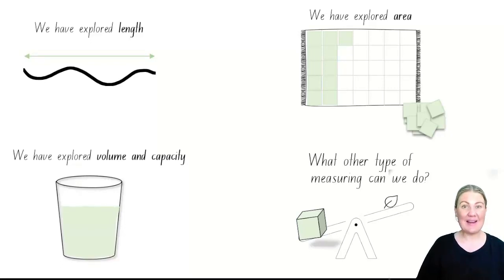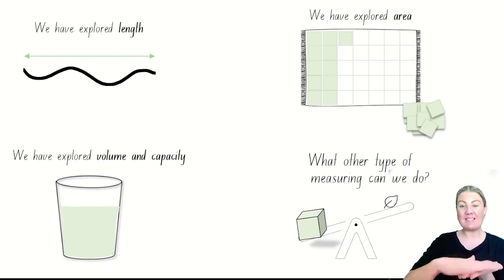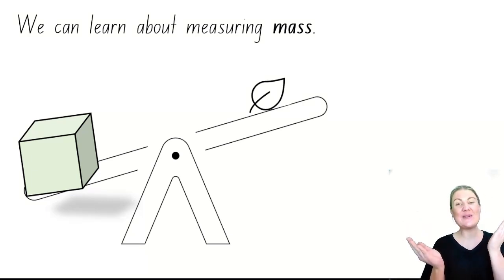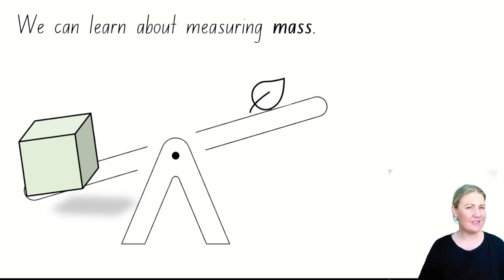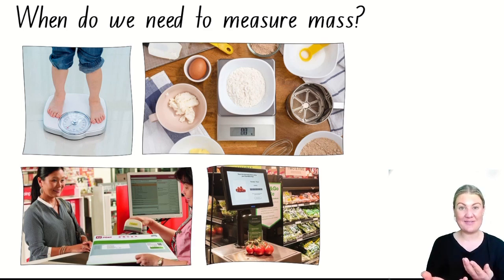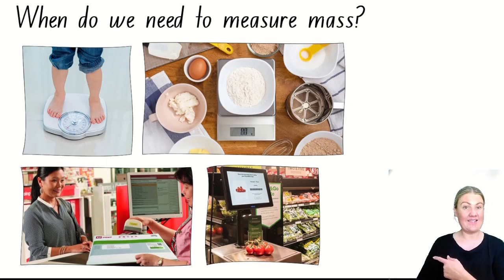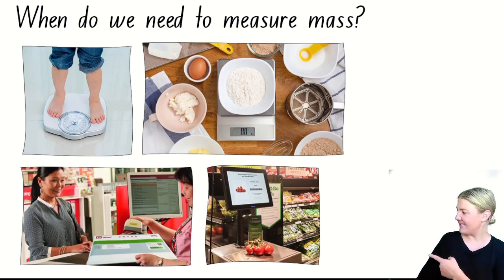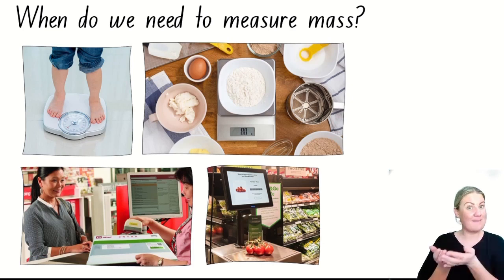An intro to mass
A brief introduction to mass for young learners.

Note: This video is poor quality due to an output error while editing.